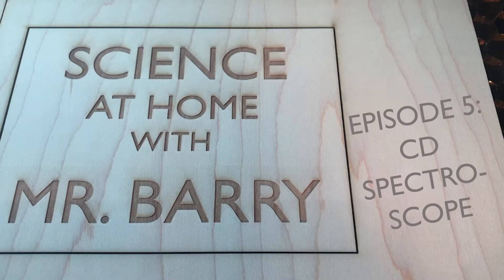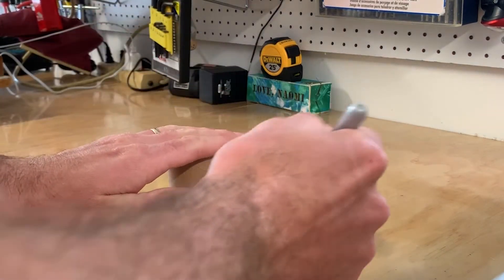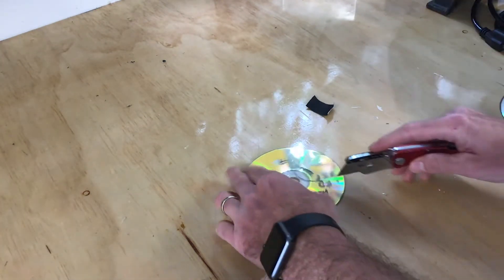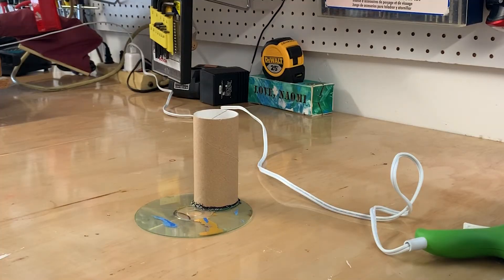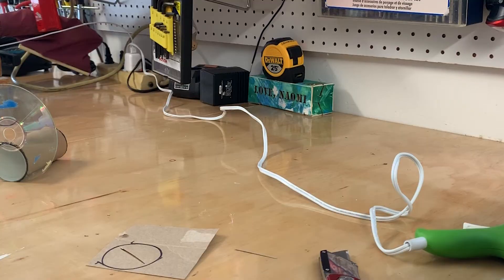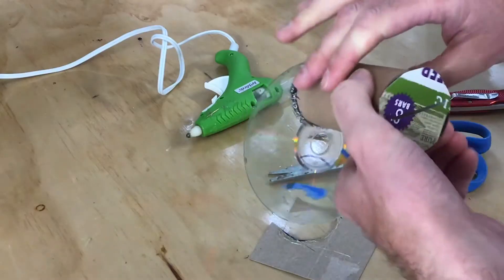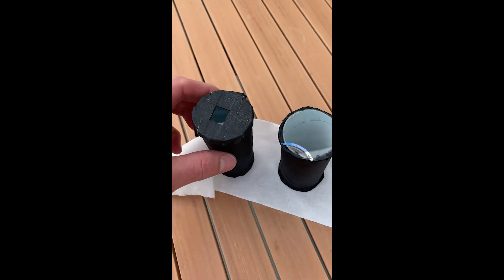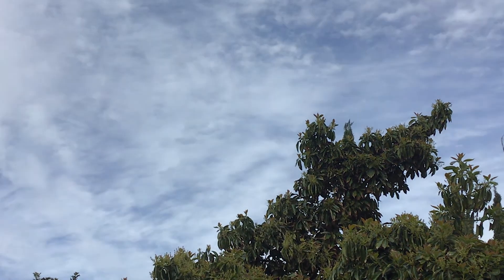Episode 5: CD Spectroscope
A scientific tool for breaking light sources into different wavelengths.

CD Spectroscope Materials Used:
Old Rewritable CD
Toilet Paper Roll
Thin Piece of Cardboard from Cereal Box
Blue Painters Tape
Hot Glue
Box Cutter
Scissors
Sharpie
Black Acrylic Paint
Paint Brush

How do we know what the stars are made of? Check out this video: